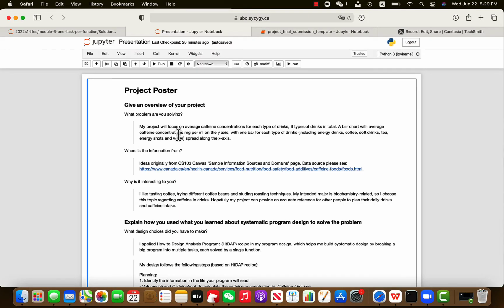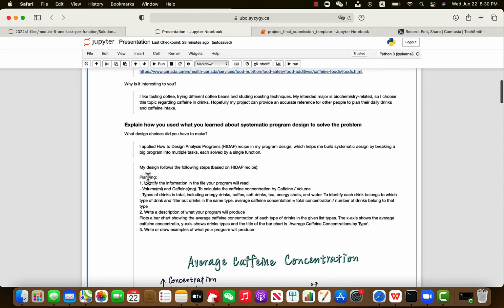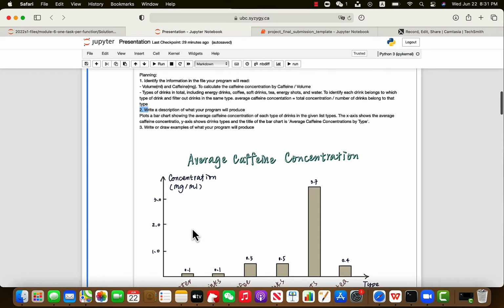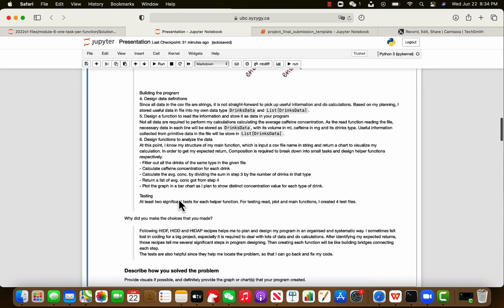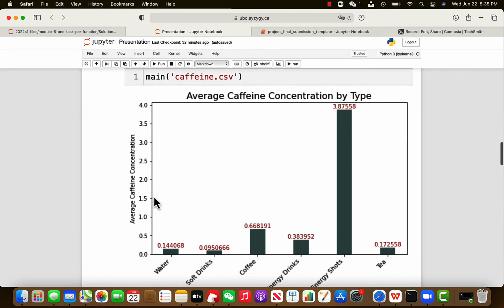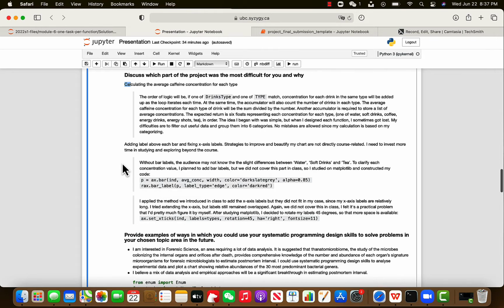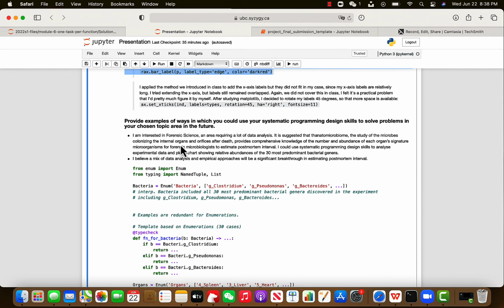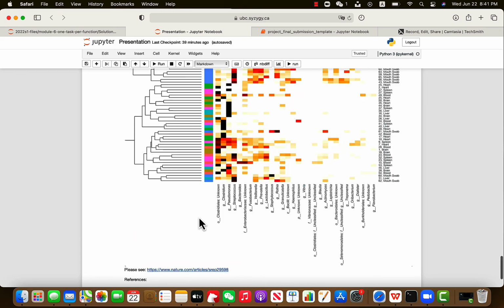CS103 project demo